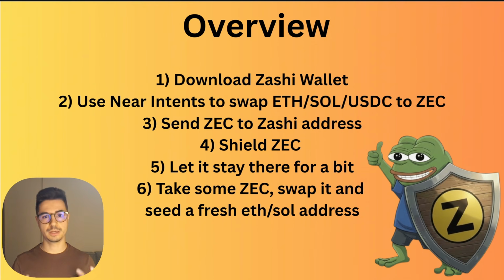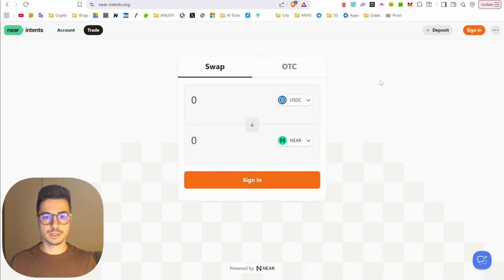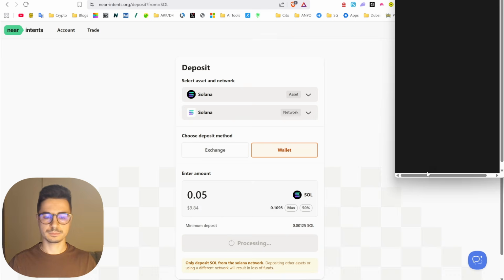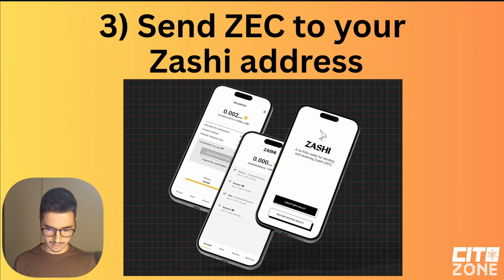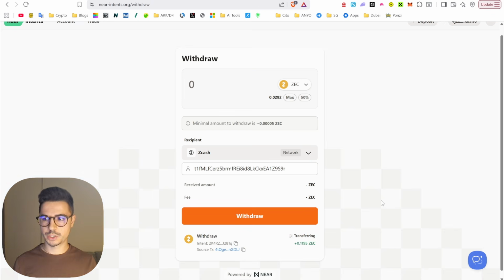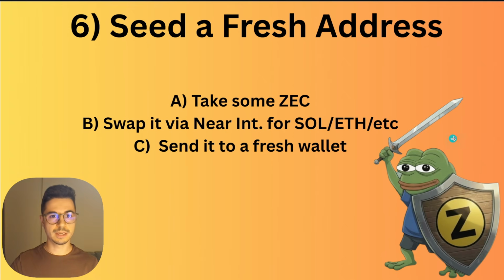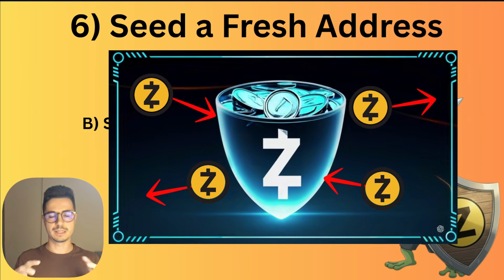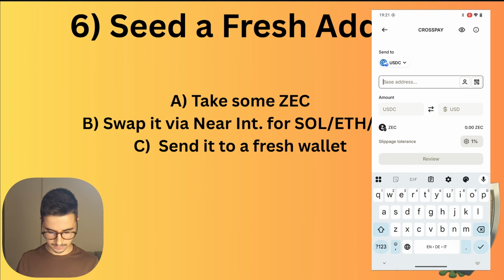Zcash Shielding Guide: Become Invisible with ZEC + Near Intents 🛡️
🔒 In this Zcash privacy tutorial, you will learn how to shield ZEC step by step using Near Intents and the Zashi wallet to turn your crypto assets private. Discover how to swap, shield, and store ZEC like a pro while staying untraceable. Watch until the end to master on-chain privacy and figure out how to send private money to your friends.

🔸 How to make your crypto fully private using Zcash 🕵️‍♂️
🔸 Swap ETH, SOL, or USDC into ZEC using Near Intents 💱
🔸 Shield and manage funds with the Zashi wallet app 📱
🔸 Use the shielded pool for true on-chain privacy 🛡️
🔸 Spend and send private money to friends safely 💌

⏳ 𝗧𝗶𝗺𝗲𝘀𝘁𝗮𝗺𝗽𝘀
00:00 Overview of the Zcash Shielding Process
01:35 Step 1: Download Zashi wallet
02:43 Step 2: Use Near Intents to swap ETH/SOL/USDC to ZEC
05:34 Step 3: Send ZEC to Zashi address
07:54 Step 4: Deposit ZEC into shielded pool
08:34 Step 5: Let it rest (privacy comes from shielded money at rest)
09:48 Step 6: Seed a fresh address
12:08 More Zashi wallet features

🥩 𝗦𝘁𝗮𝗸𝗲 𝘄𝗶𝘁𝗵 𝗦𝘁𝗮𝗸𝗲𝗰𝗶𝘁𝗼
Earn secure rewards on 40+ networks including Cosmos Hub (ATOM), Celestia (TIA), dYdX, Babylon, Osmosis, Akash, Saga, Sei & more.

Watch out for scammers! We will never DM you about any investments.